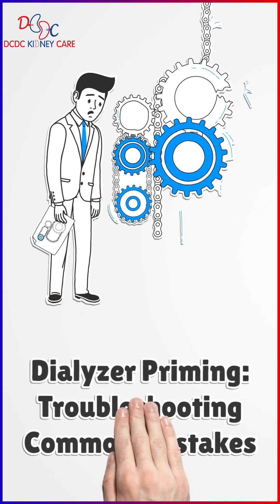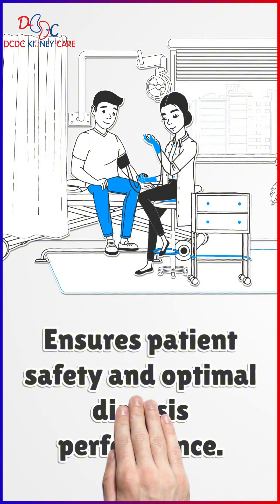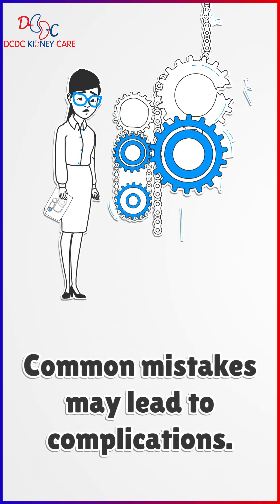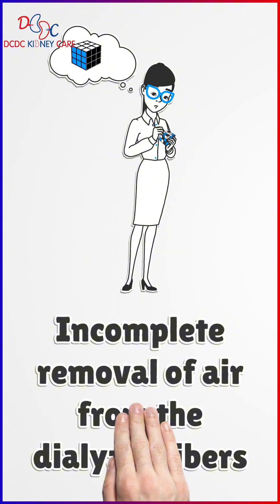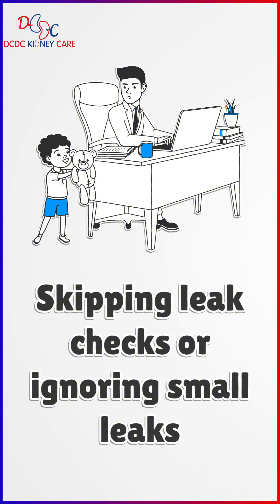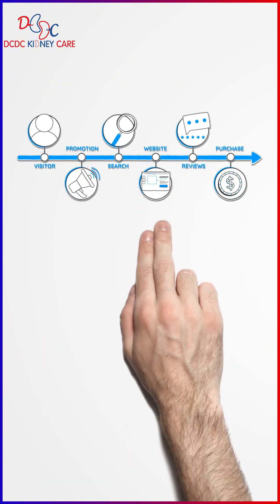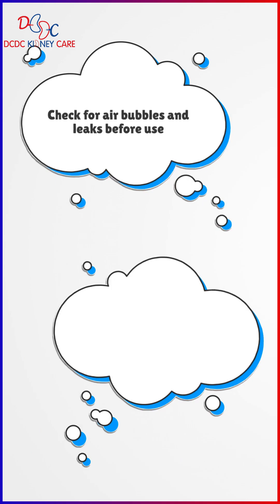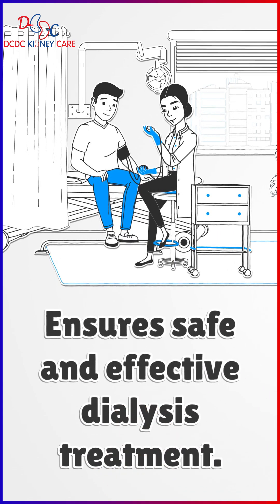Dialyzer Priming: Troubleshooting Common Mistakes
Dialyzer priming is a vital step in hemodialysis that removes air, disinfectant, and residues from the dialyzer before connecting it to the patient. Incorrect priming can compromise patient safety and affect dialysis efficiency.

In this video, we highlight the most common mistakes during dialyzer priming—like incomplete air removal, improper saline flushing, skipping leak checks, and rushing through the procedure.

💡 You’ll also learn practical tips to avoid these errors, such as following standard protocols, using the right amount of saline, checking for air bubbles and leaks, and seeking proper training.

✅ Perfect for dialysis technicians, nursing students, and healthcare professionals aiming to enhance patient safety and improve dialysis outcomes.